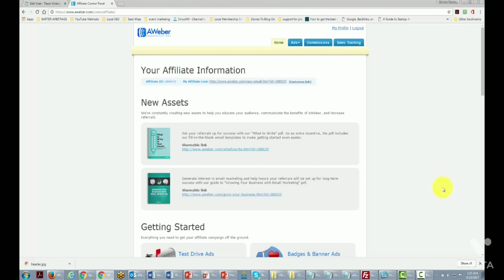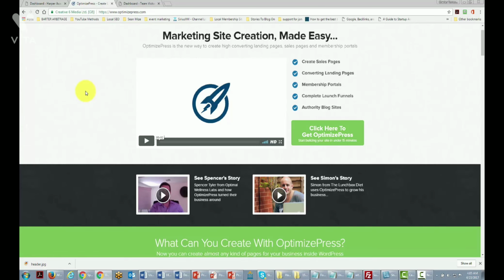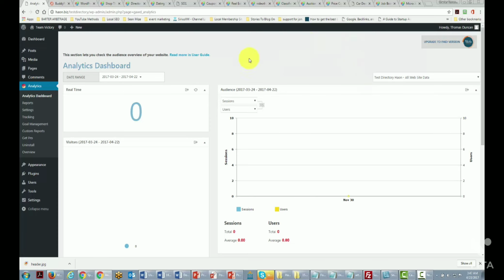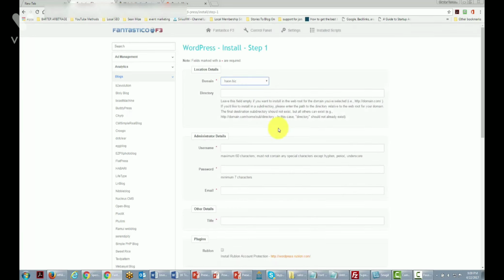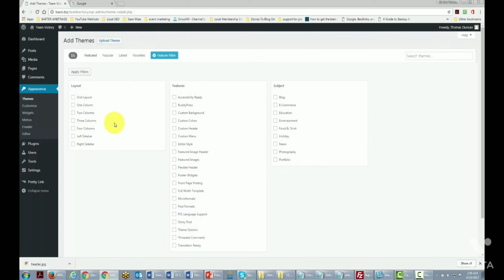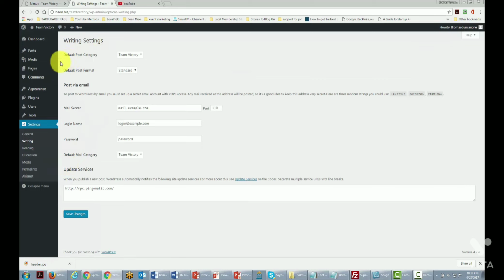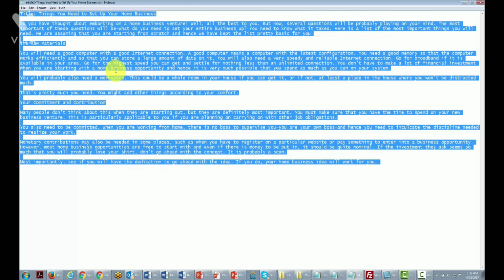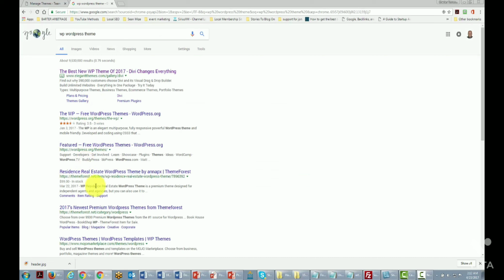100% অর্থ উপার্জন করুন. Earn money from Online Home Business Playbook with a 100% free video course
Earn money from Online Home Business Playbook with a 100% free video course